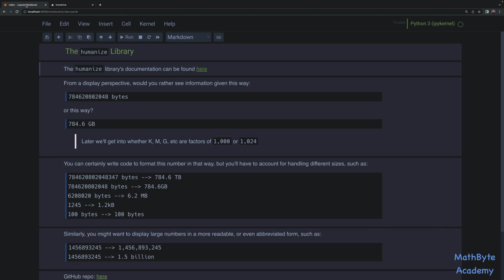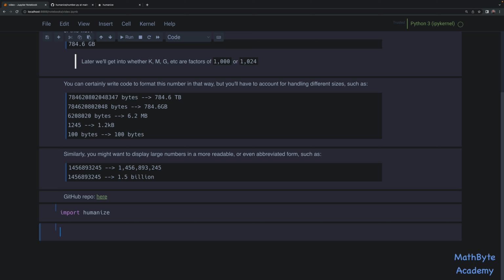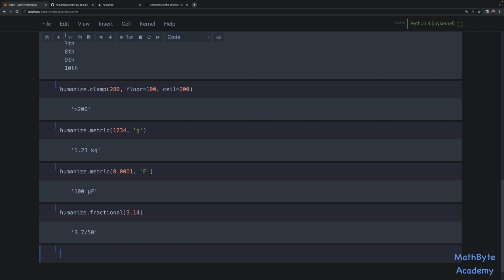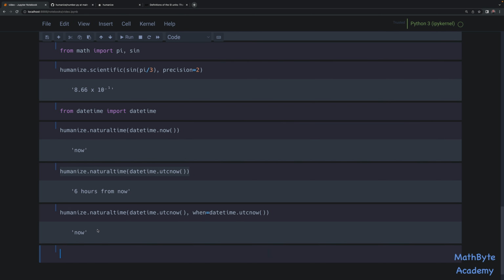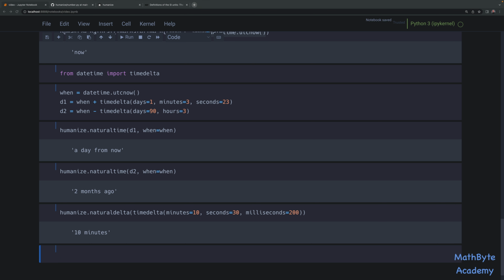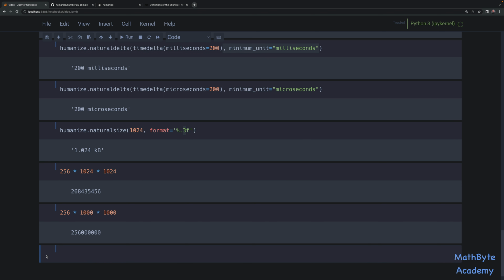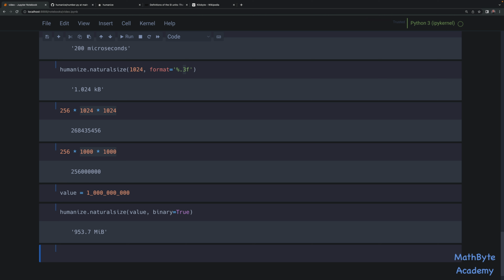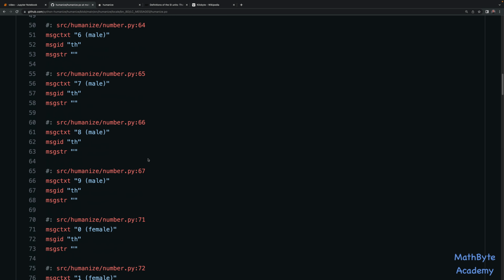Humanizing numbers, dates, times and file sizes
The humanize library is a very simple library to turn numbers, dates/times/deltas, and file sizes (bytes) into more human-readable formats. Includes i18n support too!